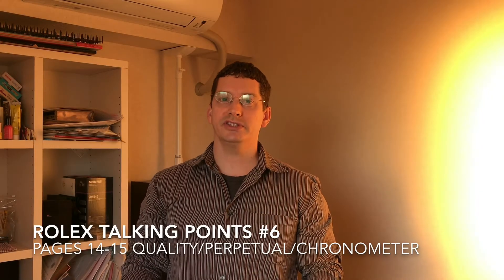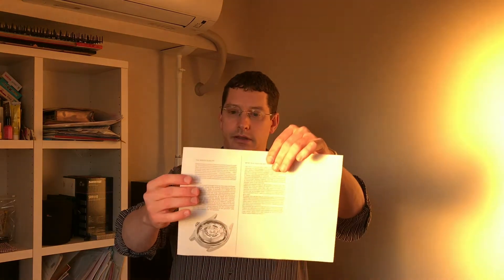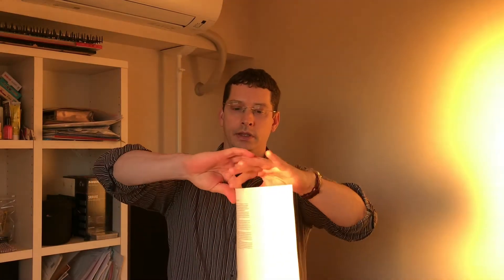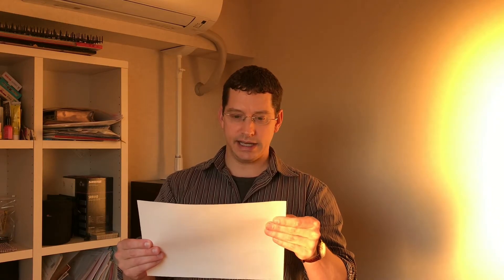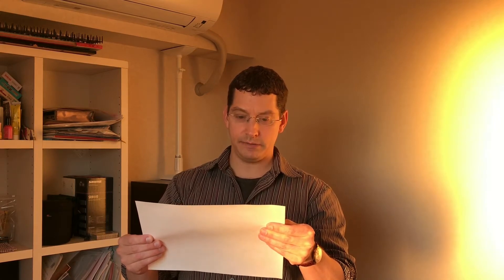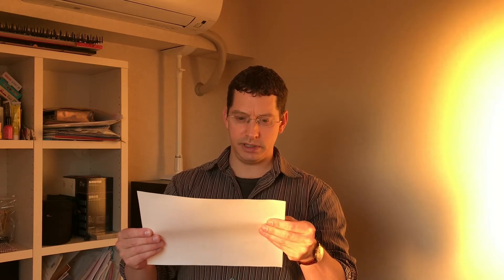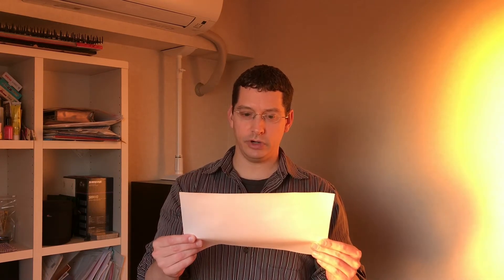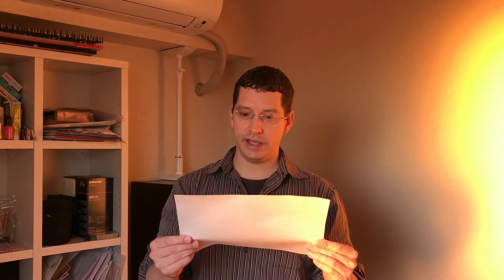Rolex Talking Points #6: Quality/Perpetual/Chronometer